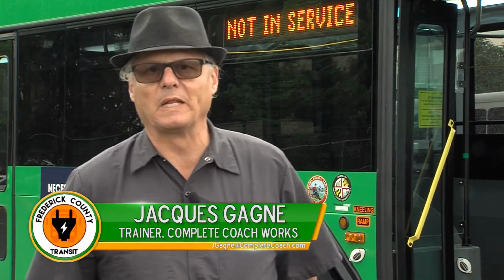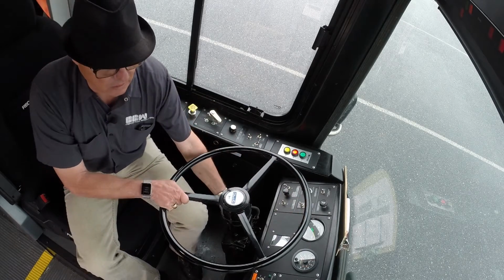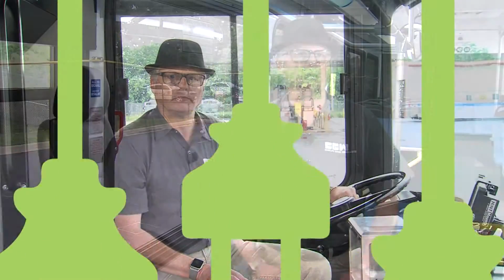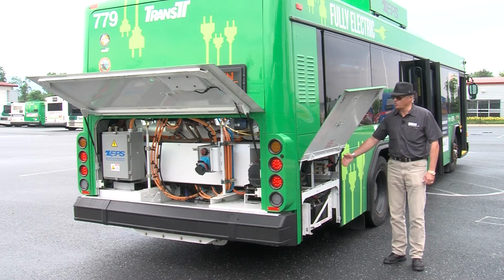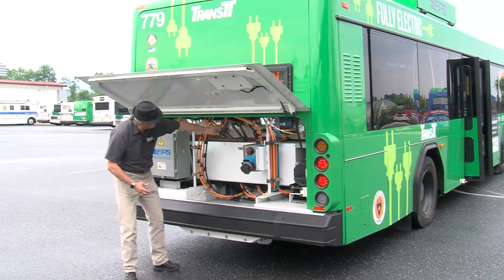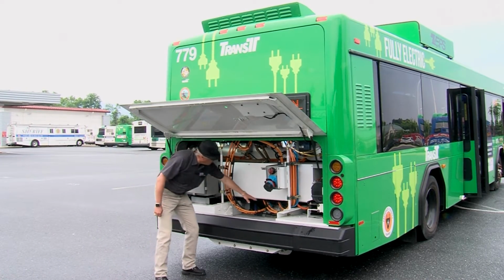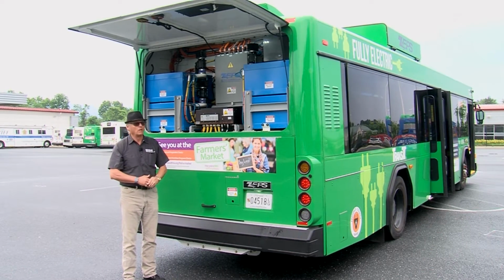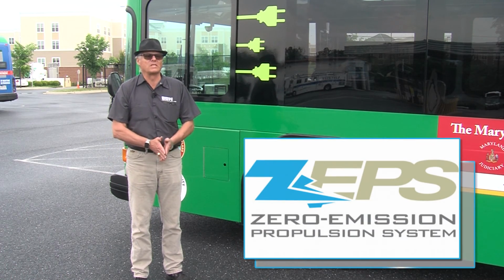Training: TransIT Electric Bus